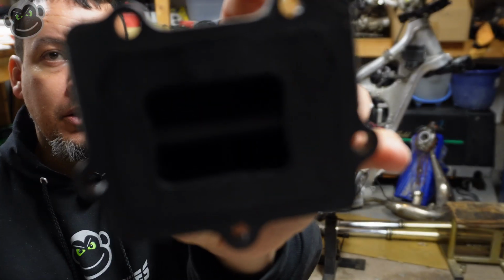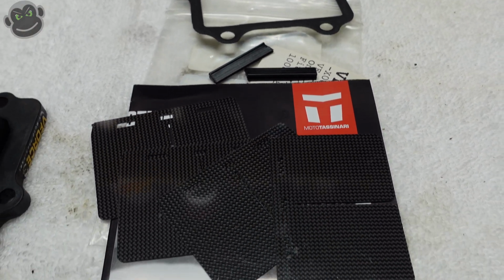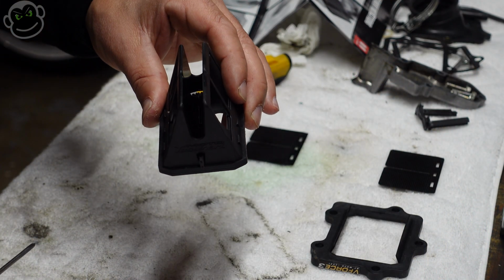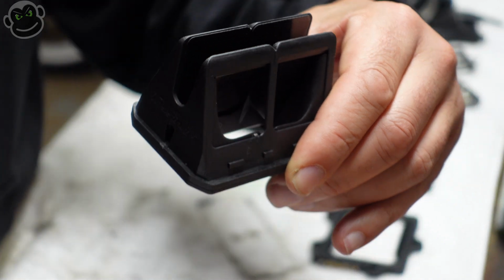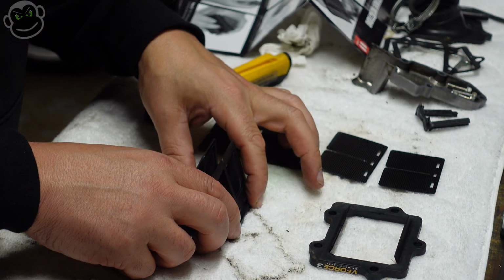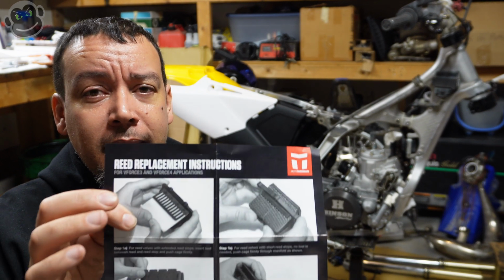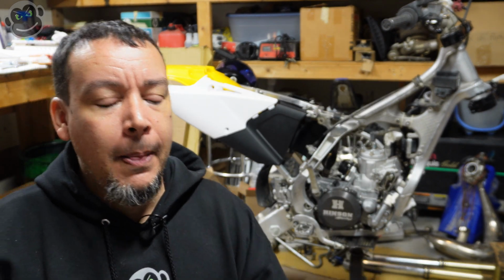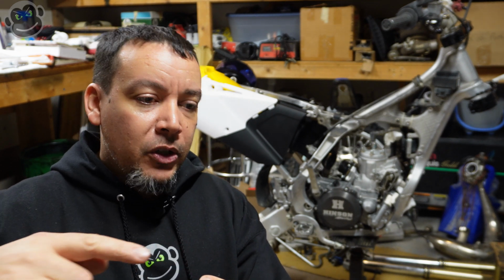YZ 250 Build EP7 | How to Replace VForce3 Reed Valve | Moto Tassinari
In this video I will guide you step by step through installing new VForce 3 Carbon Fiber Reed valve into your existing VForce 3 Reed cage.

Click the 🔔 if you want to know when I upload a video!

MY GEAR
Cycplus

Clicking on a link won't change your shopping experience at all
Thanks for support MonkeyButtRides!!!